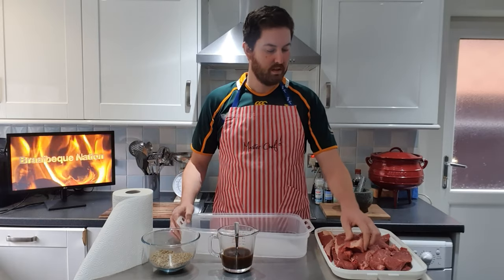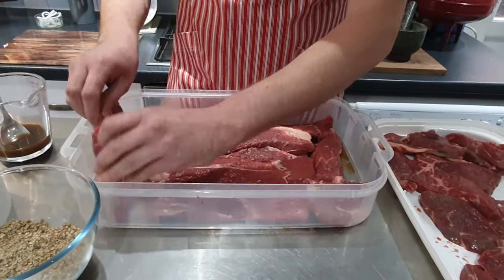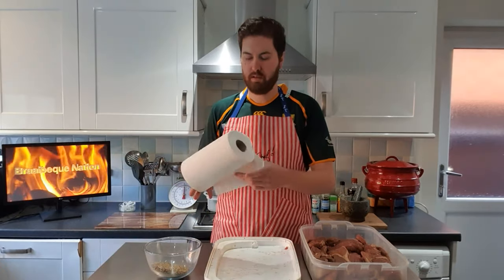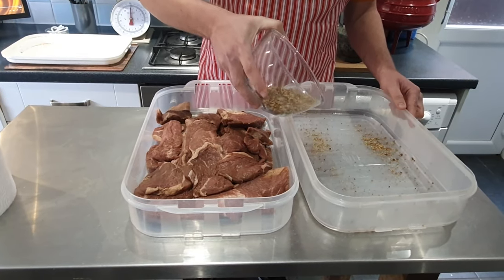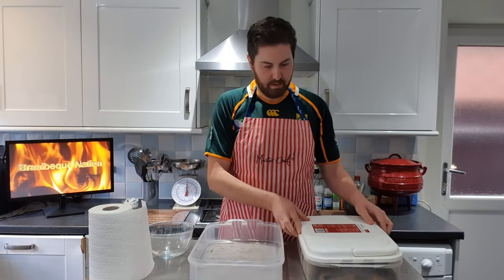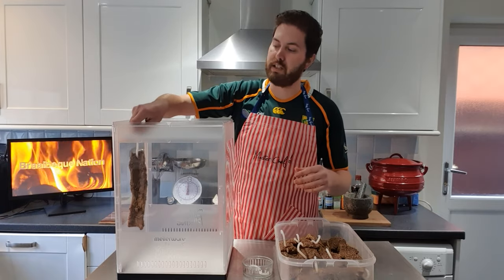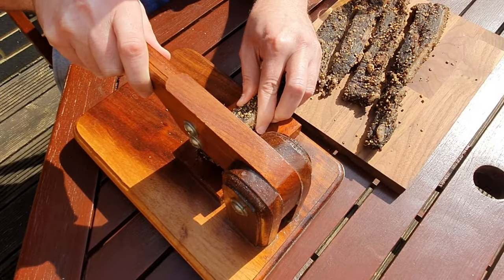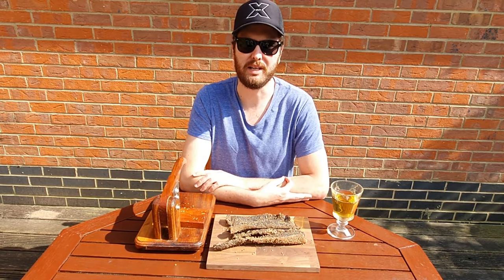How to make Biltong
For those of you who don’t know what biltong is, it’s a form of dried, cured meat that originated in Southern African countries (South Africa, Zimbabwe, Namibia, Botswana and Zambia). Various types of meat are used to produce it, ranging from beef to game meats such as ostrich or kudu. The cut may also vary, you can use topside or silverside, rump, fillet or any nice thick piece of meat.

It is related to beef jerky in that they are both spiced, dried meats; however, the typical ingredients, taste and production processes may differ.

You can make your own biltong by watching this video and follow the easy steps.
Cut meat in 1-1/2 cm slices
Add brown mix to meat and leave in tray for 1-2 hours
Pat dry meat slices
Add spice to meat
Leave meat in spice for 1 hour
Hang for 3-4 days

You will need the following:
3Kg meat
10g Salt
25g Black Pepper
30g Coriander
15g Garlic powder
Biltong box

Intro Song Title: Propeller Artist: Silent Partner Alternative & Punk/Bright

Song 1 Title: Crawdad Stomp Artist: Josh Kirsch/Media Right Productions
Country & Folk | Happy

Song 2 Title: Happy Slaps Back Artist: The Whole Other Pop | Happy

Song 3 Title: Country Cue 1 Artist: Audionautix Country & Folk | Happy